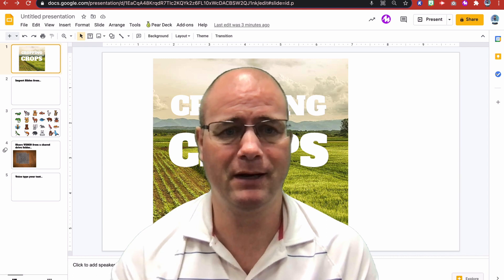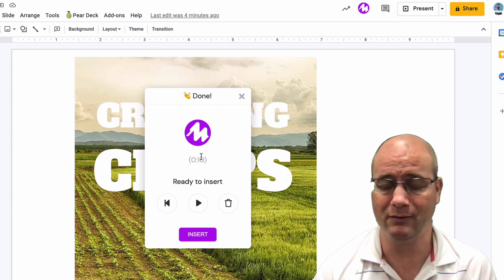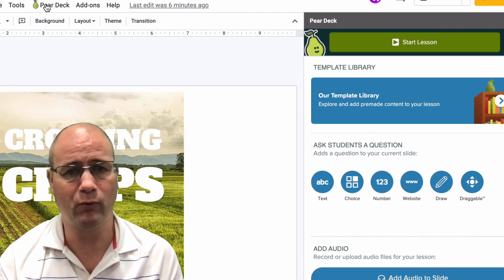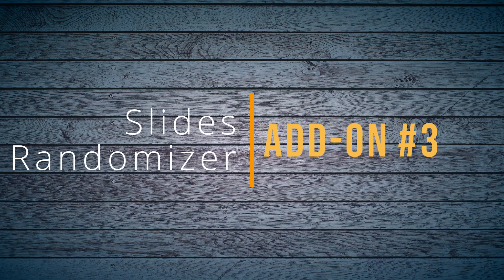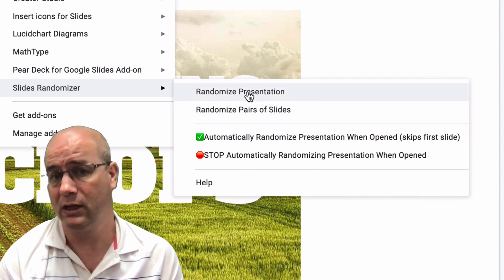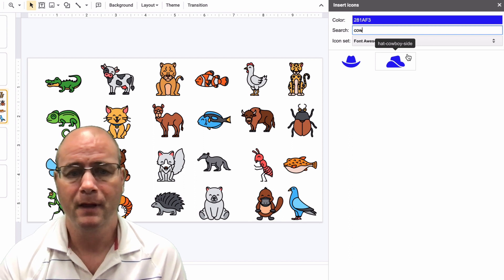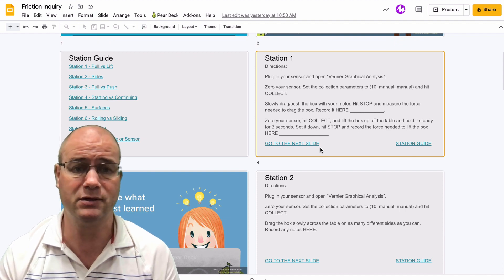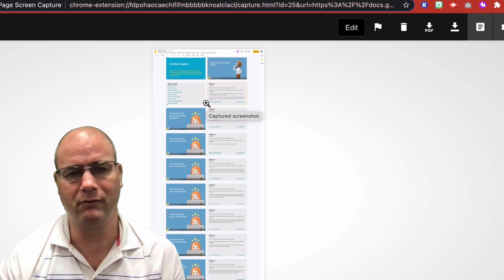5 Awesome Add-Ons for Google Slides in 2021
In this video I'll share my top 5 Awesome Add-Ons for Google Slides in 2021 Google Slides is great on its own but we have a few tips to go even bigger with the edtech awesomeness.

The first add-on is Mote. This allows you to add voice feedback or instructions to each slide or just the first slide. A great way to save time and still give students direction or instruction in a personalized way.

The second Add On is Pear Deck. I love this one so much I have done an entire playlist on it. This awesome free/paid add-on allows for tons of features, from builders to feedback.

Slides Randomizer is the third one. This add-on is great for sentence starters, flashcards, self quiz options and much more.

Adding Icons is always a great way to add visuals to your slides. You can link them to other slides, assign them to individual student, like a code or just jazz up a slide with relevant images. There are several options for this functionality but here is one from font awesome.

The last "add-on" is really a browser extension that has some use in slides. It's gofullpage. This snip and stitch extension allows you to create a big image of an entire presentation for printing, sharing or even archiving. A read way to share an entire presentation in a small file quickly.